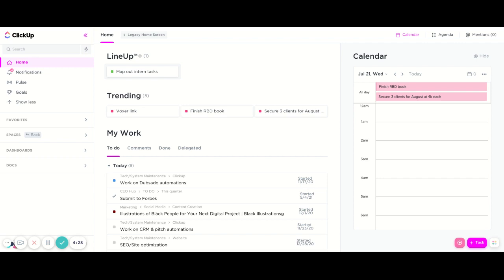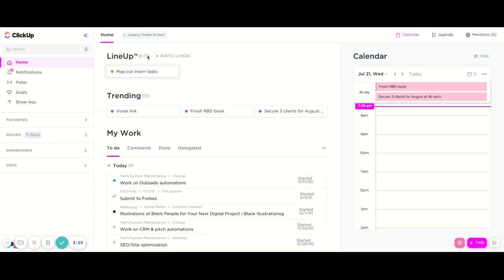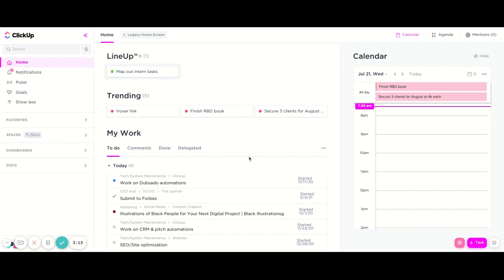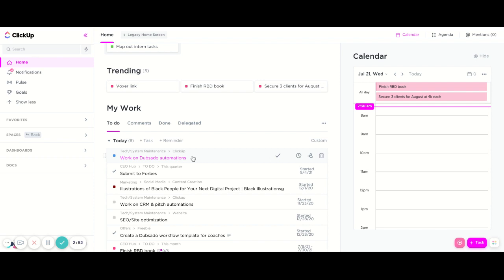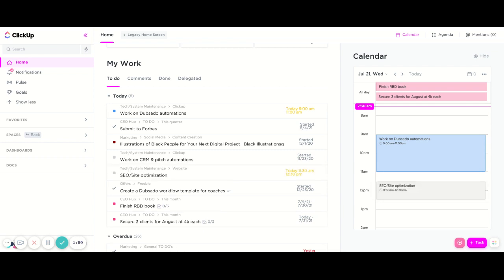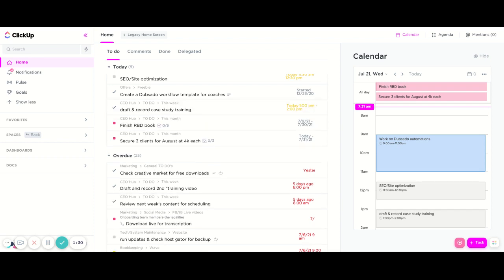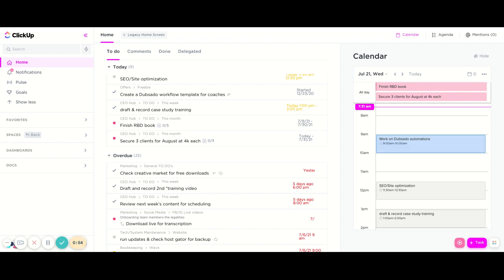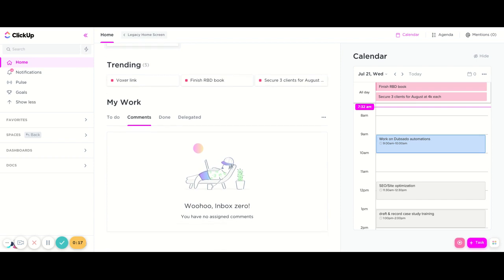How to plan your day with ClickUp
In this video I'll show you how to plan and manage your day in minutes for yourself and your team inside of ClickUp